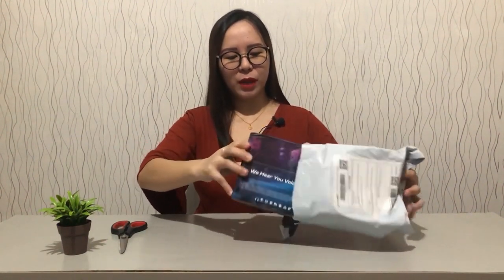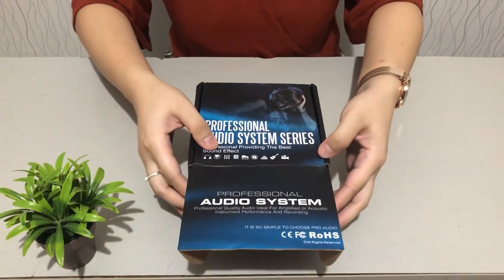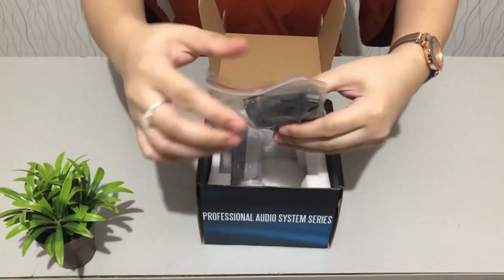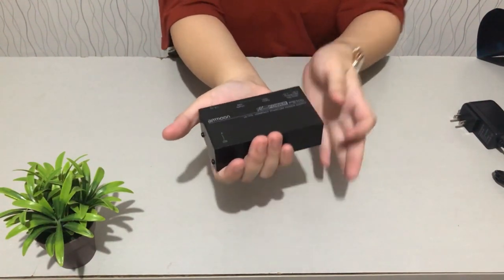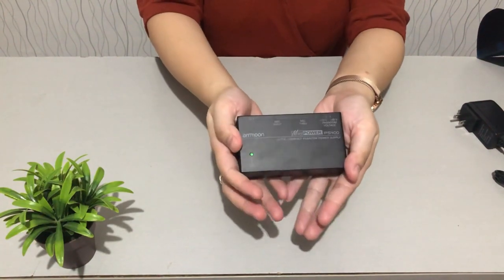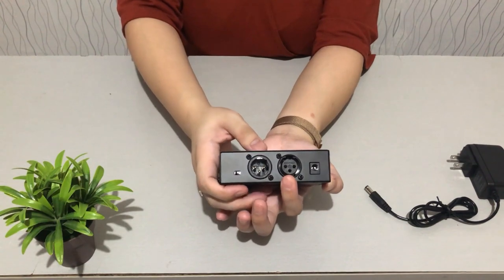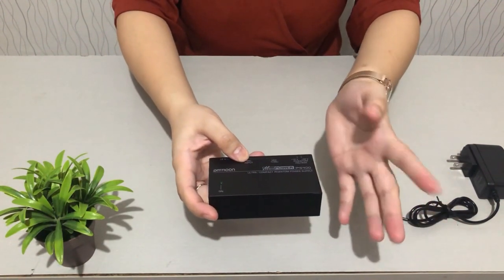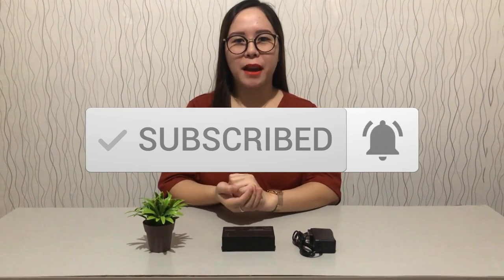Unboxing Phantom Power Supply 12V or 48V Best for Live Streaming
Finally we have a complete set of equipment now. We already have BM800 Condenser Microphone, we have V8 Audio Sound Card now in this video, I will be unboxing our Phantom Power Supply from Ammoon with adjustable voltage from 12V to 48V. Lavyah!